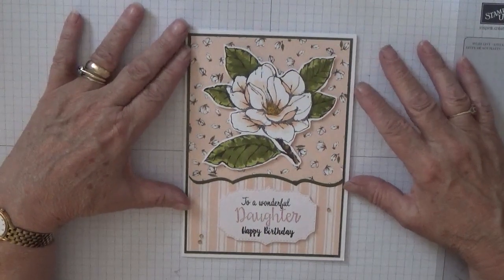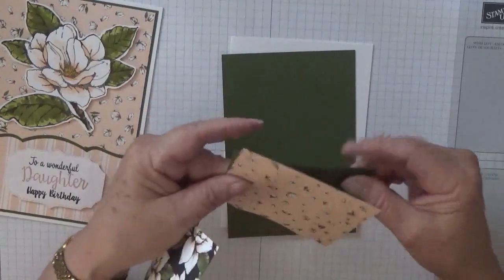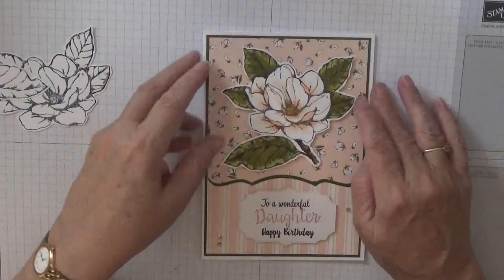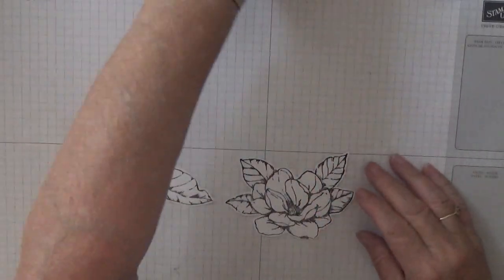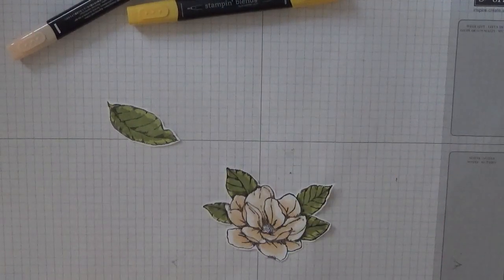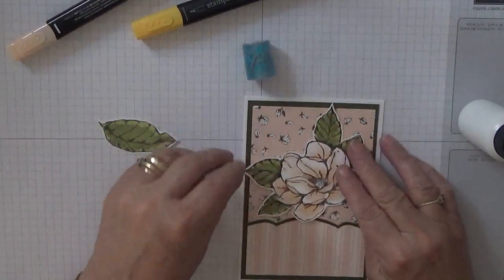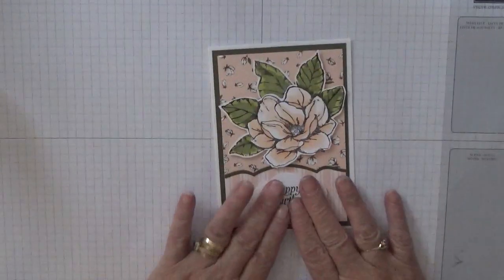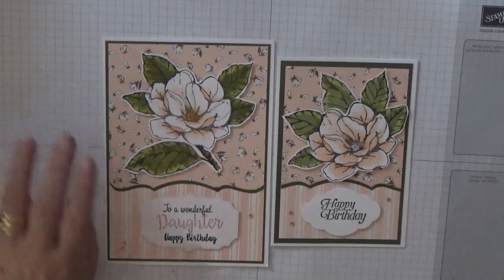202 Stampin Up Good Morning Magnolia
I made this card using the stamp set Good Morning Magnolia from Stampin Up .